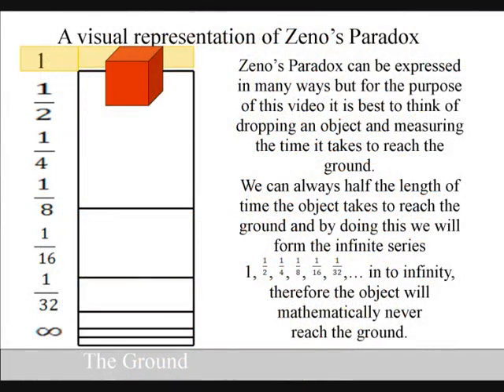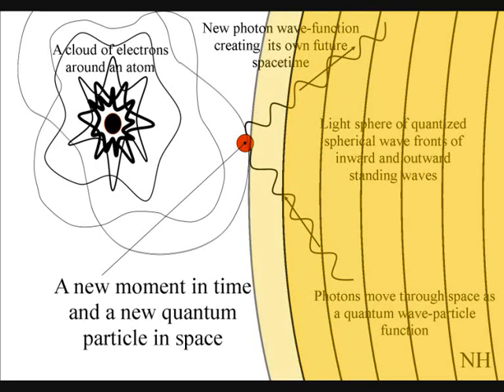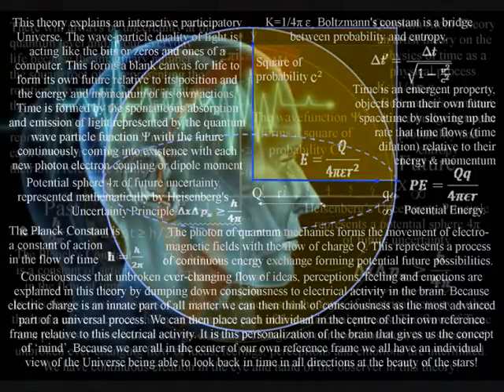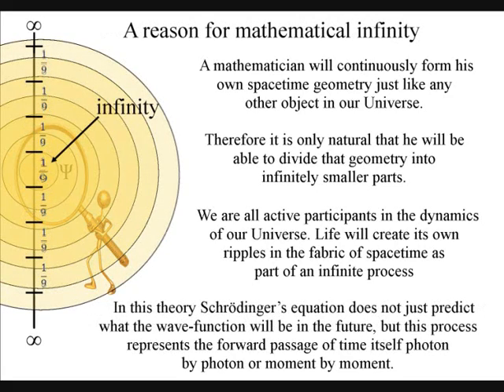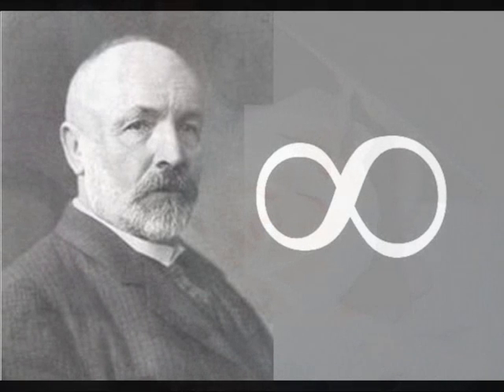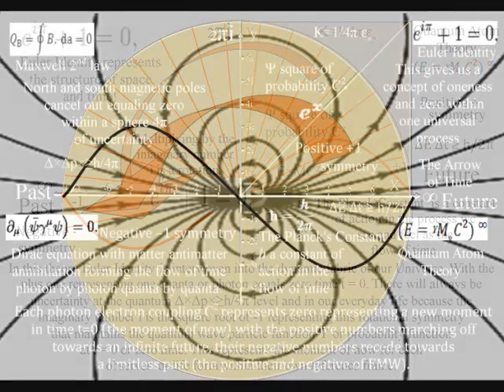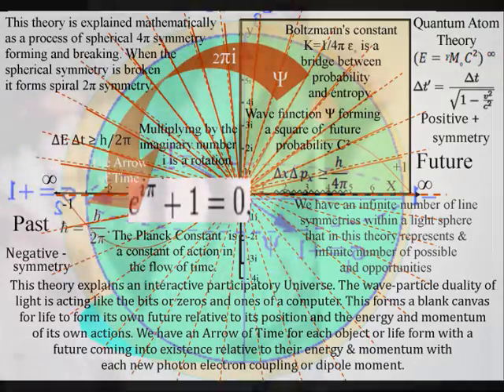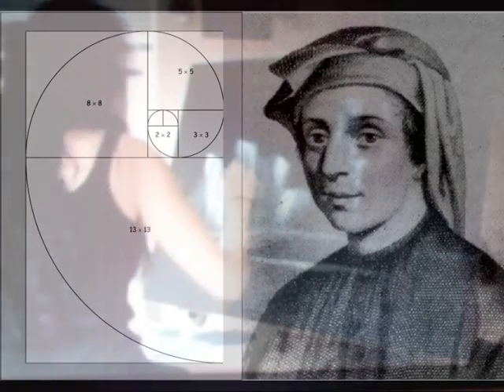A reason for the infinities of mathematics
We have mathematical infinity in many forms. We have the infinite series of whole numbers and the infinite series of irrational numbers like pi. It is odd that a static thing like the fixed ratio of a circle to its diameter can only be expressed as an infinite series of irrational numbers. There is also infinity between each whole number that can always be divided into ever smaller parts. If the laws of mathematics are true and linked to the law of nature and physics then these mathematical infinities must represent something in the physical reality of our Universe. In a new theory called Quantum Atom Theory (an artist theory on the physics of time) these mathematical infinities are formed by a continuous process at the quantum level of the atoms. Light or electromagnetic waves are continuously collapsing into photons of quantized energy forming new waves of future probability. We feel this process as the forward passage of time that form the geometry or curvature of spacetime.
In this theory the mathematics of quantum mechanics represents the dynamics geometry of a physical process that we see and feel as the continuum of time. This is a process formed by the spontaneous absorption and emission of light photon energy. This forms a continuous process of energy exchange that forms the ever changing world of our everyday life. The Universe is a continuum with the future coming into existence photon by photon with each new photon electron coupling or dipole moment. This forms the movement of charge and the continuous flow of electromagnetic fields. This theory dumbs down consciousness to the level of electrical activity in the brain that is aware of its own electrical potential. Consciousness is the most advanced part of this process and can therefore comprehend this process as ‘time’ with a past that has gone forever and a future that is always uncertain. Therefore each individual is in the centre of their own reference frame as an interactive part of this process being able to look back in time in all directions at the beauty of the stars! At the smallest scale of this process this uncertainty is seen as Heisenberg’s Uncertainty Principle with the Planck constant being a constant of action in the dynamics of space and time!
Cantor's infinities are here explained as a physical process unfolding at the quantum level of the atoms and his Continuum Hypothesis is linked to the continuum of time.